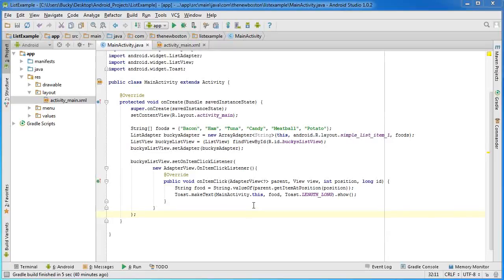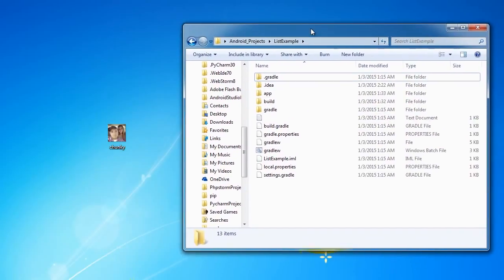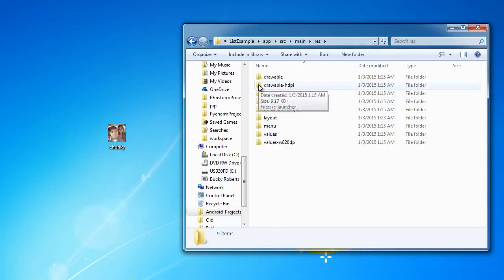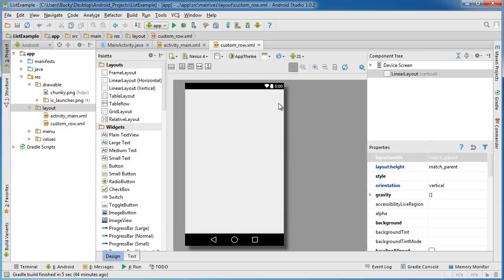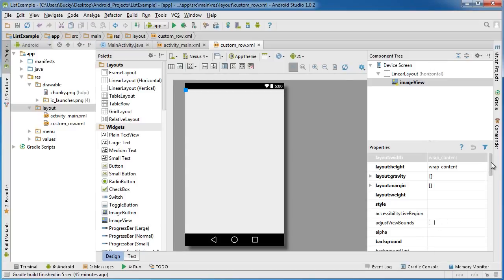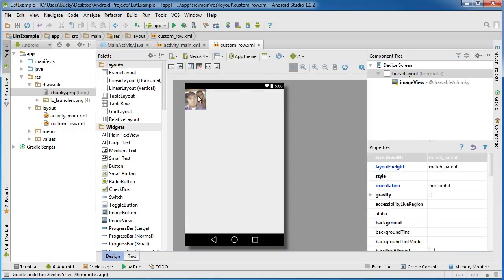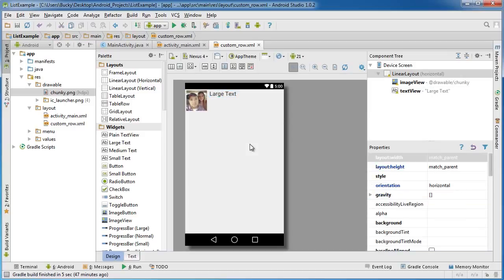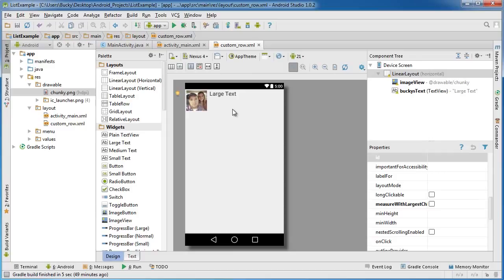Android App Development for Beginners 47 Custom ListView Row